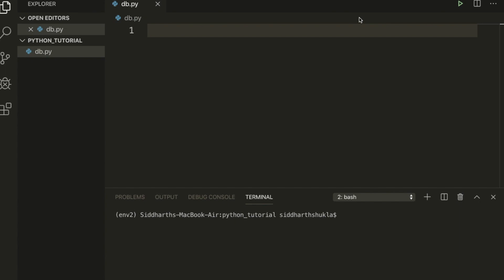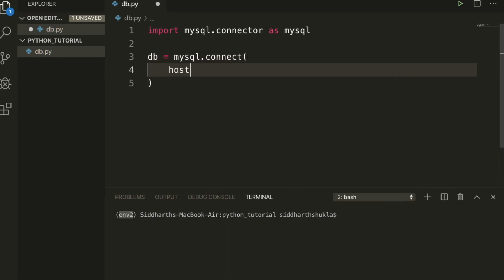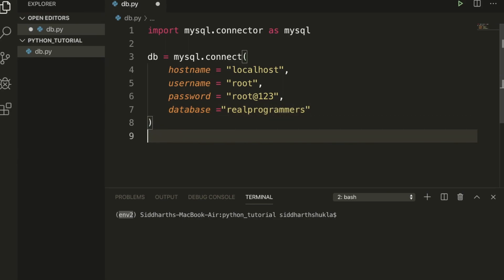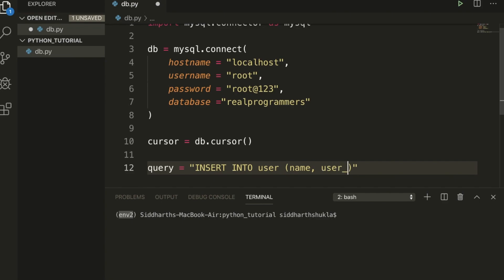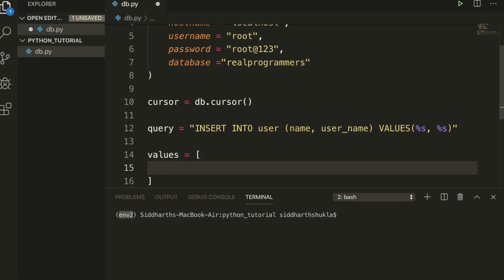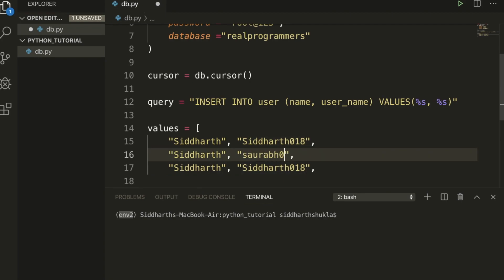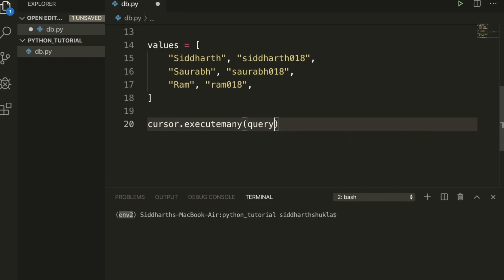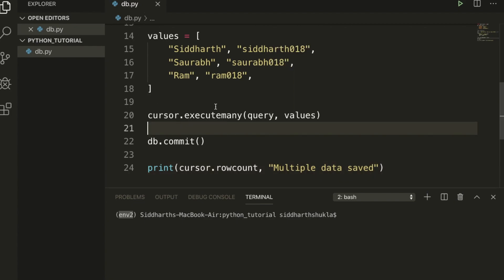Python Tutorial How to insert multiple data in the table using python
Real Programmer video on How to insert multiple data in the table using python, Here you will learn about How to insert multiple data in the table using python.

Following are the topics discussed:
Introduction to Python & MySQL
Connection MySQL database with python
How to connect Python with MySQL
Insert multiple data in python